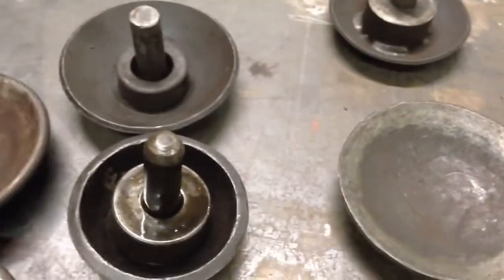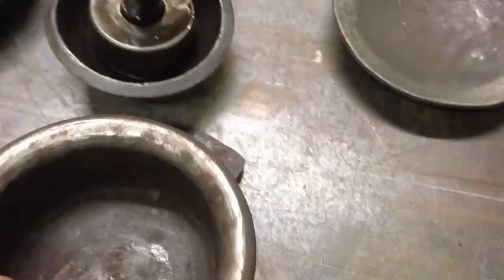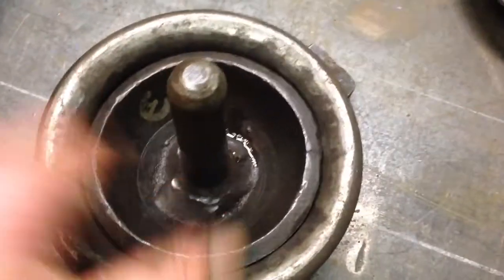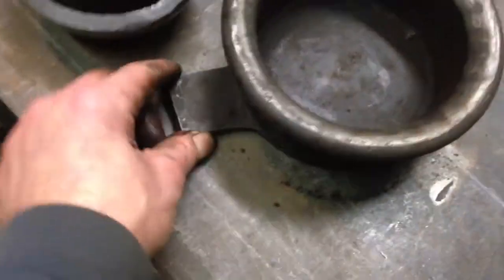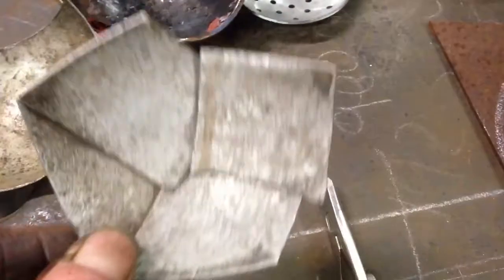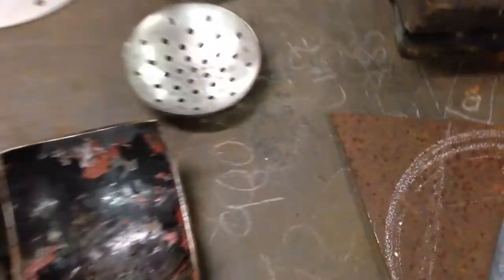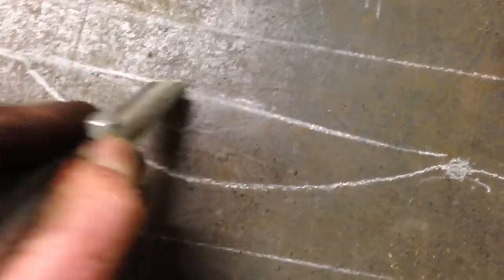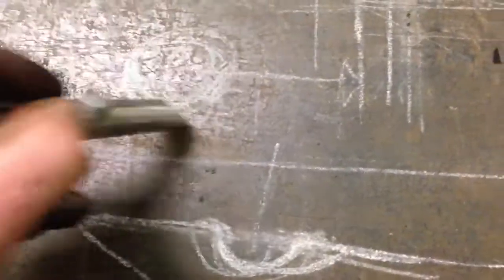Alan Evans' bowl tool design and manufacture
Short film talking through the design and manufacture of press bowl tools.